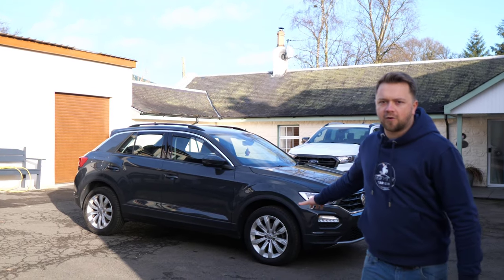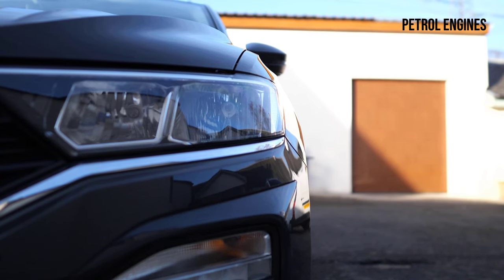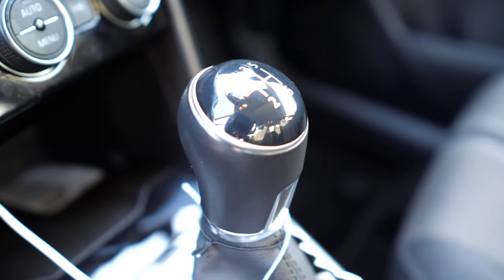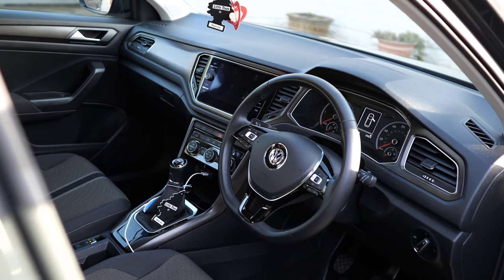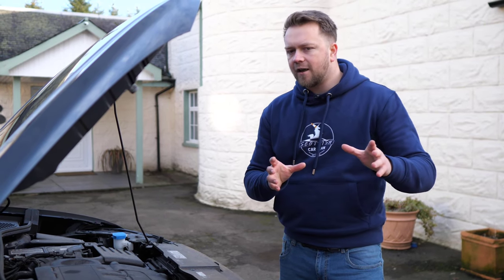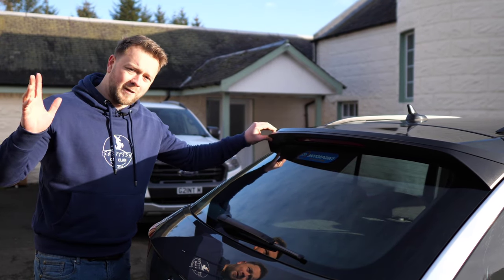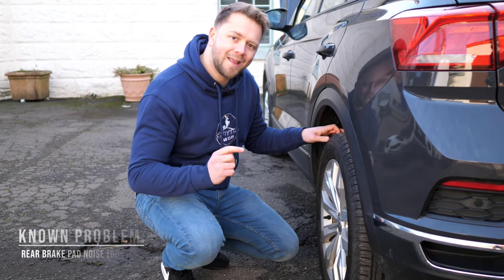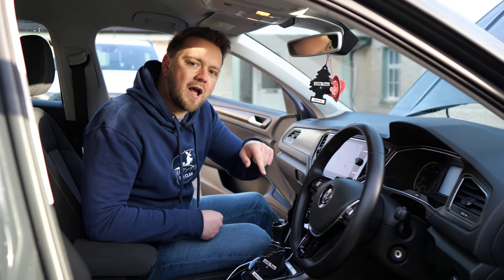Volkswagen T-Roc BUYERS GUIDE | All Common Problems EXPOSED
ALL the common issues you need to know if you're looking to buy a VW T roc.